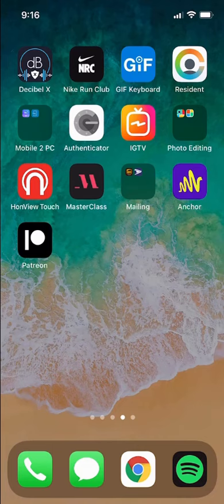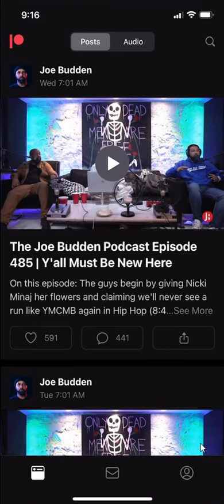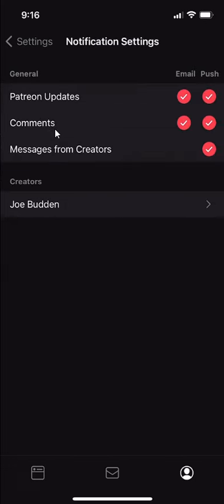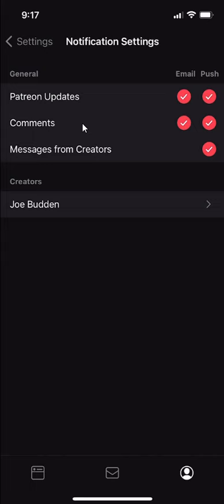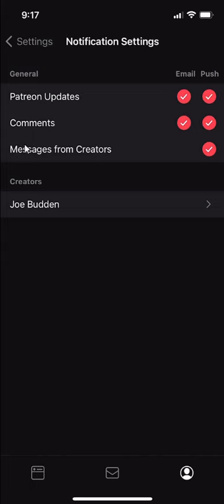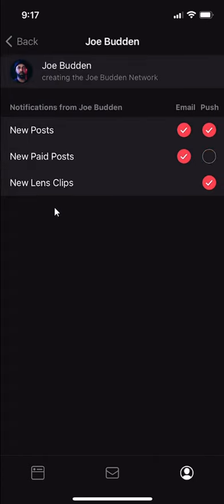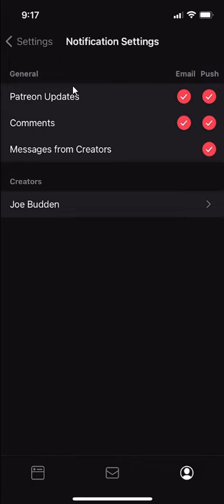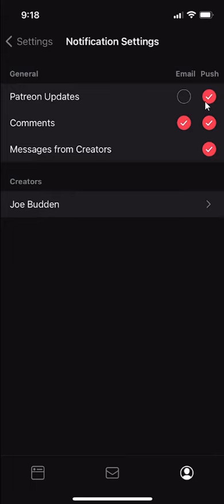How To Turn Off Notifications Patreon App | Silence Alerts Patreon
This video shows How To Turn Off Notifications Patreon App | Silence Alerts Patreon.